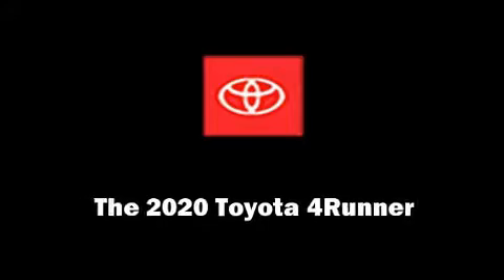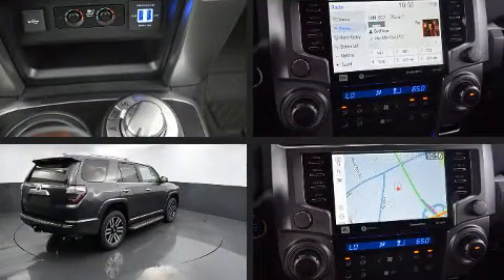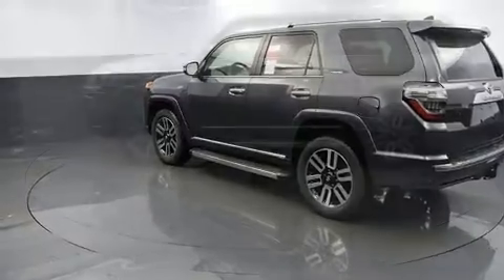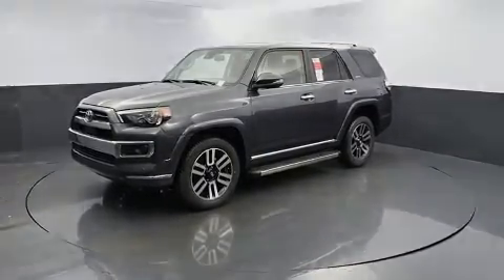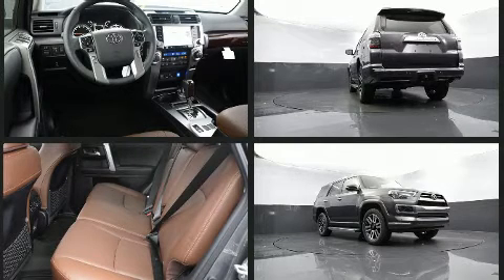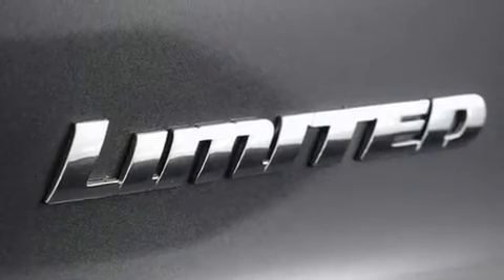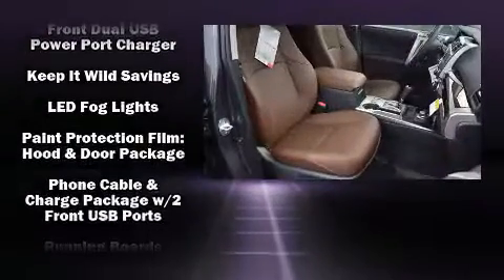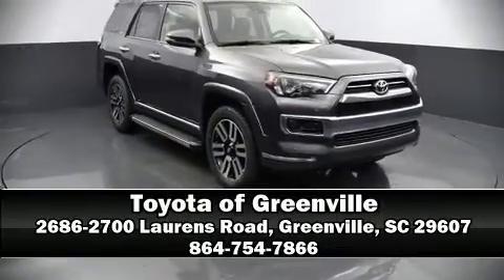2020 Toyota 4Runner Limited in Greenville, SC 29607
Climb inside the 2020 Toyota 4Runner. Smooth gearshifts are achieved thanks to the refined 6 cylinder engine, and for added security, dynamic Stability Control supplements the drivetrain. Four wheel drive allows you to go places you've only imagined. A wealth of standard features means that you no longer have to sacrifice. Such as remote keyless entry, a built-in garage door transmitter, heated and ventilated seats, fully automatic headlights, turn signal indicator mirrors, skid plates, a trailer hitch, and power seats. Features such as automatic climate control and leather upholstery prove that economical transportation does not need to be sparsely equipped. For drivers who enjoy the natural environment, a power moon roof allows an infusion of fresh air. Audio features include an AM/FM radio, steering wheel mounted audio controls, and 15 speakers, providing excellent sound throughout the cabin. With side curtain airbags supplementing the rest of the safety network, you can be assured that you and your passengers will experience top-tier protection. Our sales staff will help you find the vehicle that you've been searching for. We'd be happy to answer any questions that you may have. Stop by our dealership or give us a call for more information.